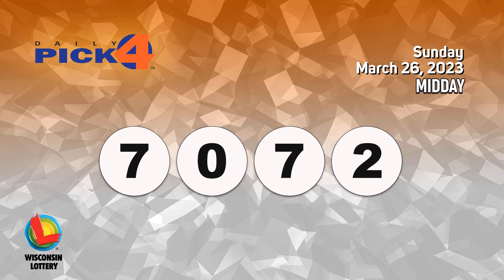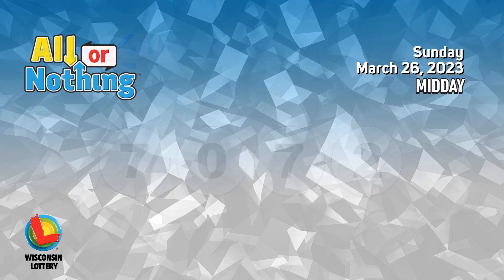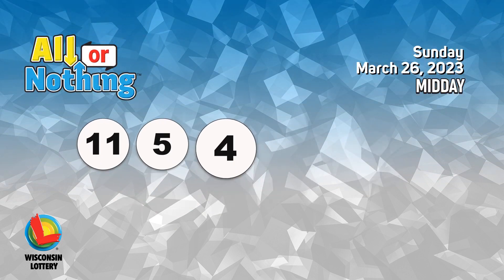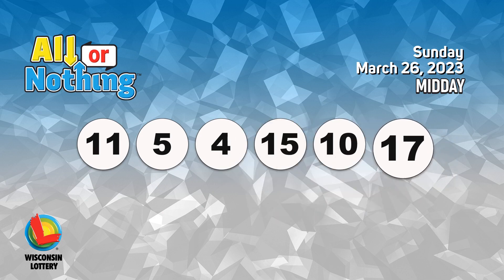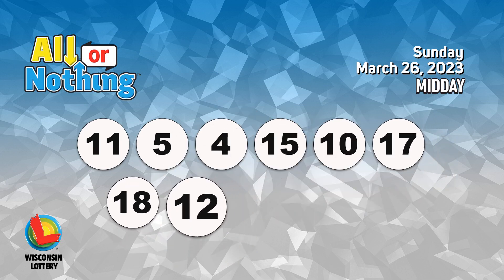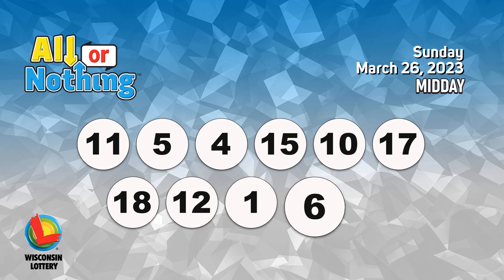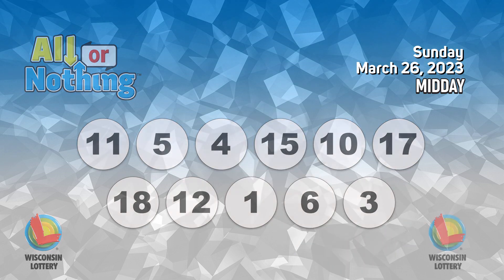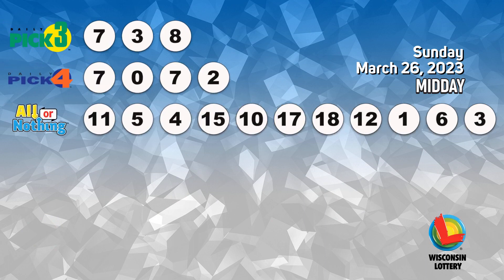Wisconsin Lottery Midday Draw 03/26/2023